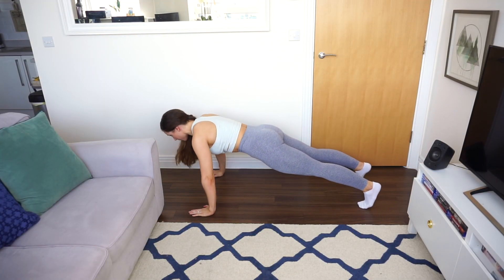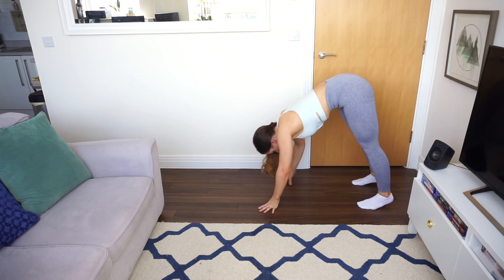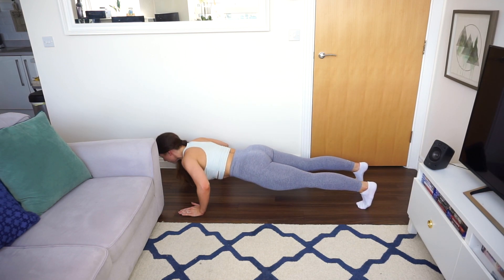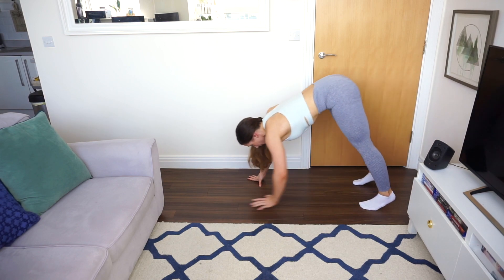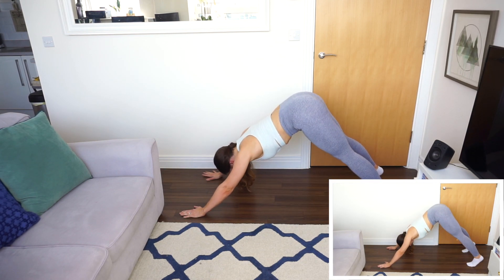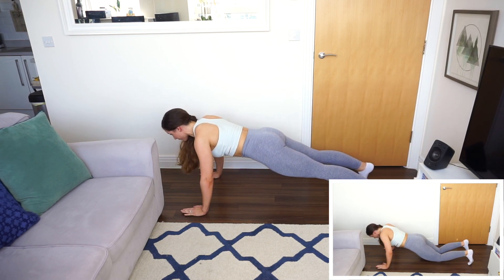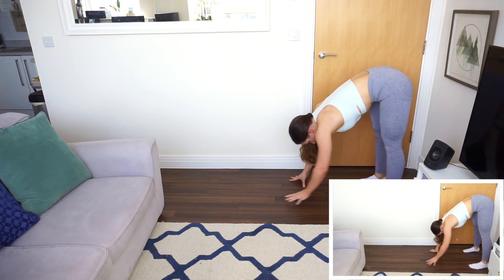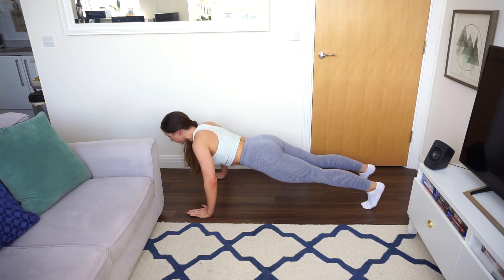NO JUMPING FULL-BODY CARDIO | No Equipment | No Noise Fat Blast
Buon pomeriggio! Now that we are all self-isolating, I came to the problem that working out in an apartment can be problematic in terms of noise and impact! I hope this full body cardio helps!

The workout [4 sets, each to failure]:
- Prisoner Squat + Alternating Asymmetric Hold
- Crunch + Tricep Sit up + Reverse Bridge
- Courtsy Lunge + Knee Drive (10 per side)
- V Walk + Push-up
- Shoulder Taps + Kick Backs
- Side Plank + Knee Touches

Ciao! I am Isabella, an always-hungry, always-stressing Italian living in the UK with a passion for weightlifting and booty gains. I hope you like my content and please feel free to give me and others any constructive, positive, well-intended tips.

Please note that I have not (yet) got a PT certificate or any other qualifications, and my videos are not intended to be used as a replacement of a professionally constructed fitness plan, but rather as a motivation and inspiration to embrace a healthier lifestyle.